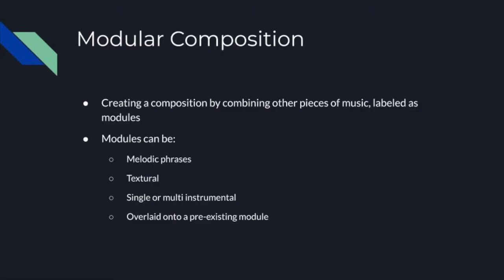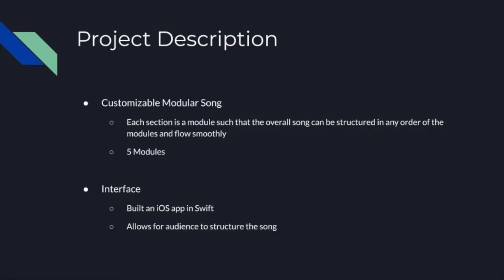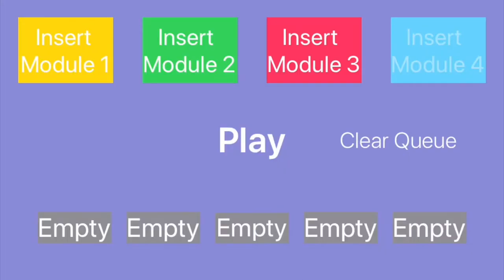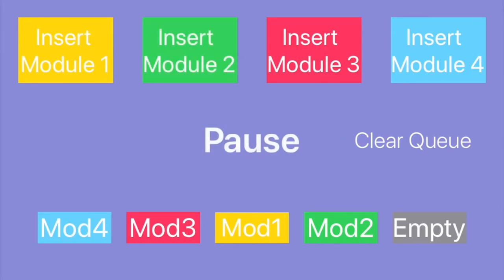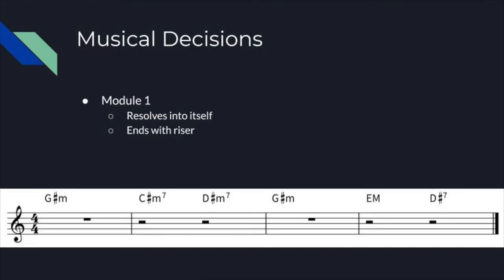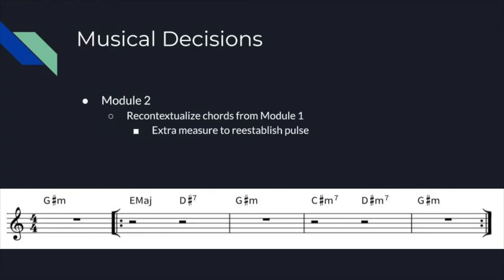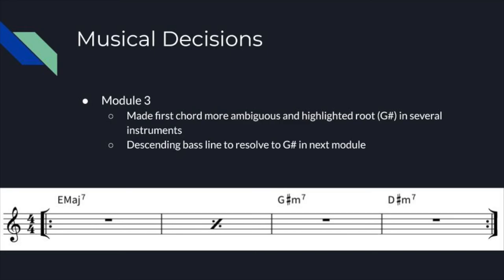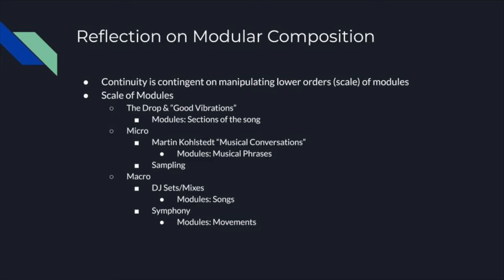[Best of ICAM 2020] Kenji Sommers - The Drop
Kenji Sommers - The Drop

The Drop is an experiment in modular music. Inspired by the Beach Boys, The Drop is a modular song where the audience determines the song structure. Utilizing harmonic and textural techniques, each section can be arranged in any order, delivering a song where the audience plays a role in composition!